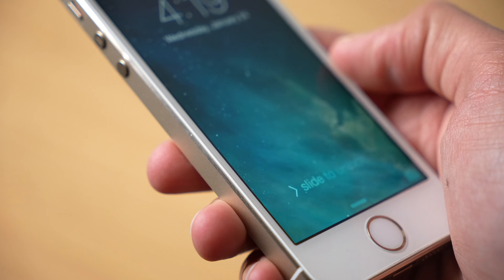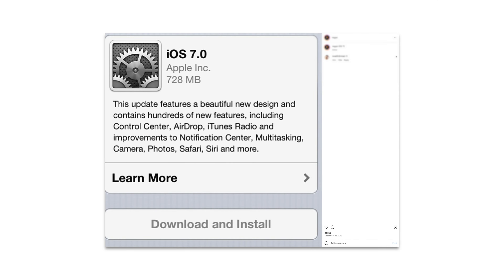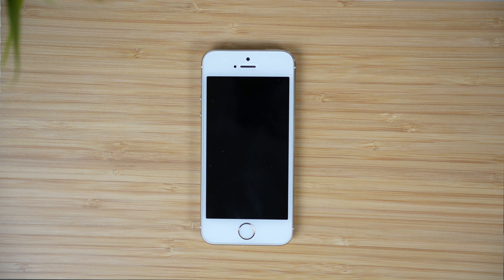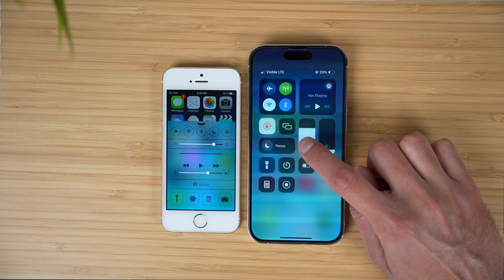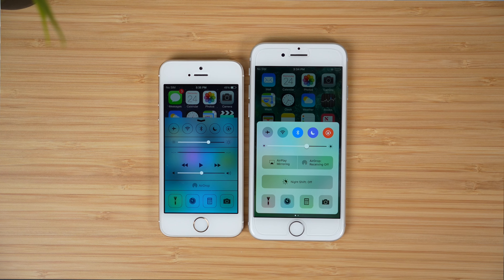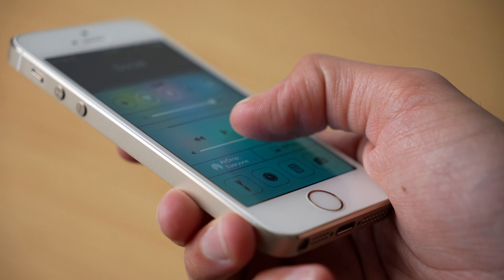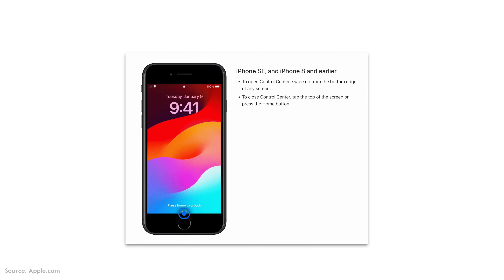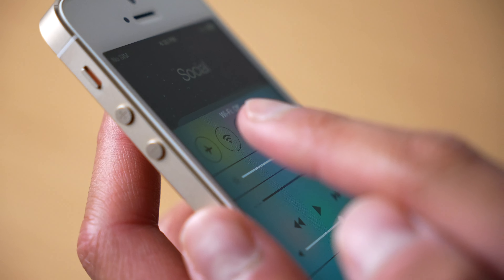i miss the old control center!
such a clean look!

what's your favorite iOS control center?